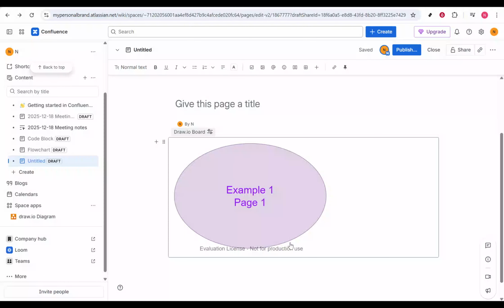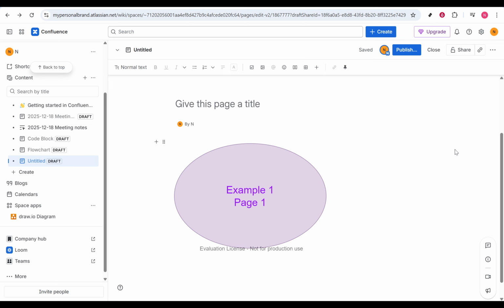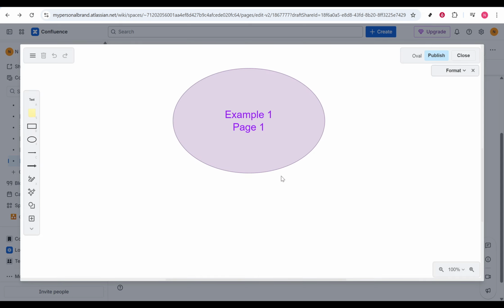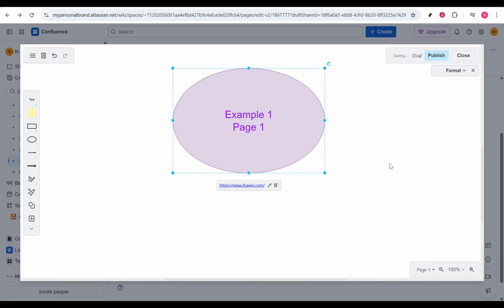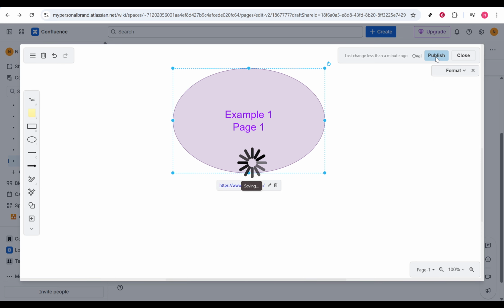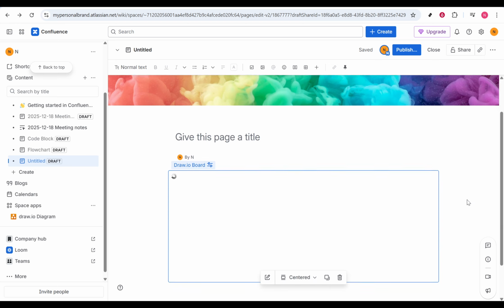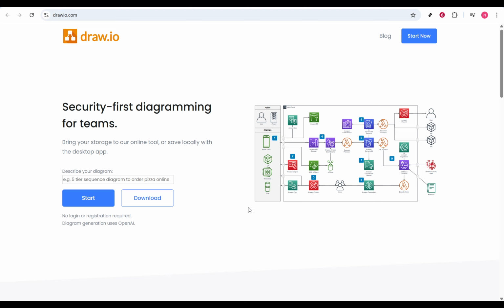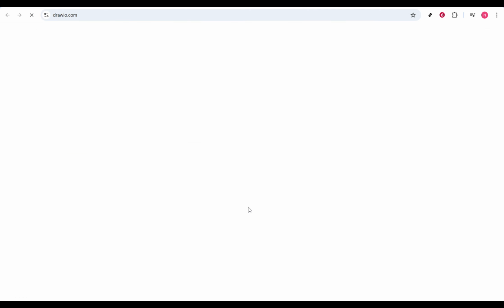How To Add URL Links In Draw Io Diagrams For Confluence (2026 Easy Guide)